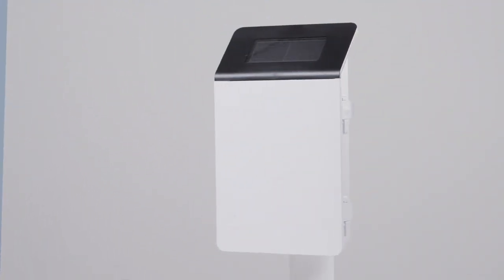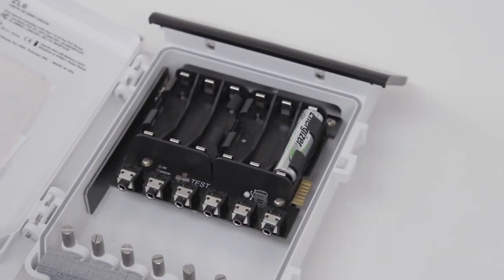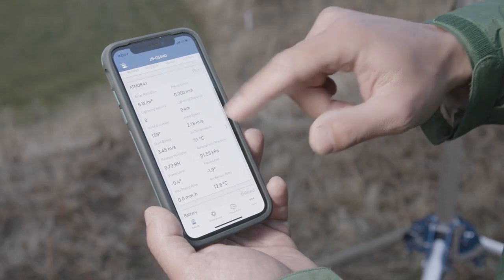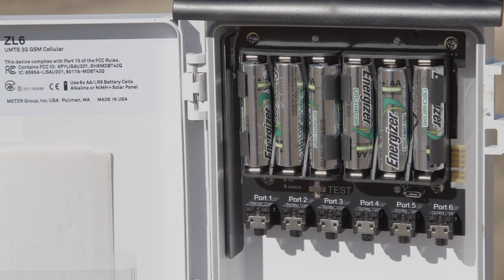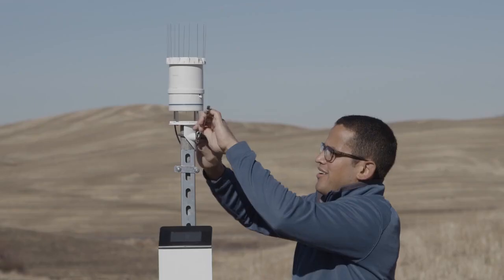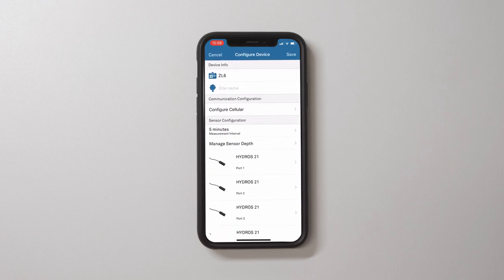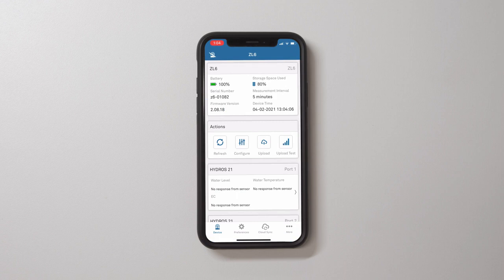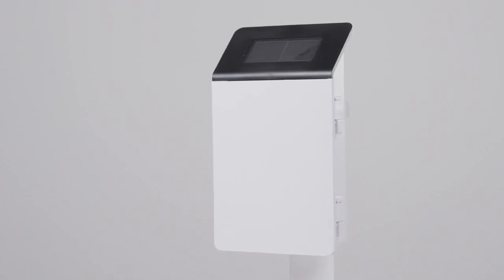How to Install the ZL6 Data Logger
In this video, METER Group application experts show how to install the ZL6 data logger.